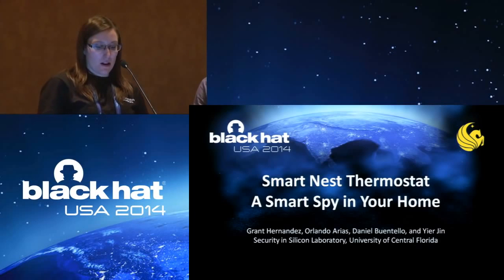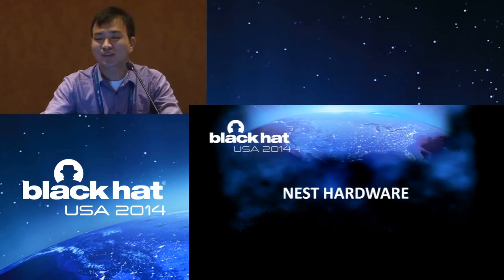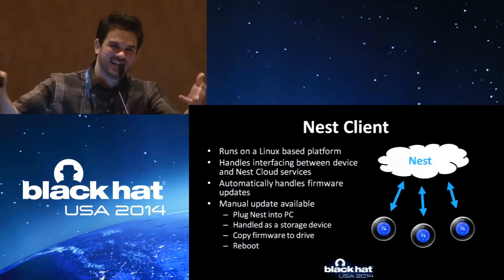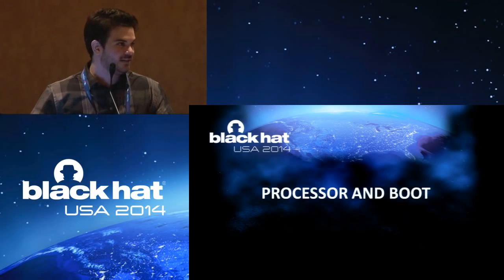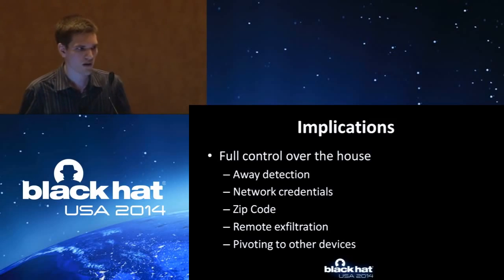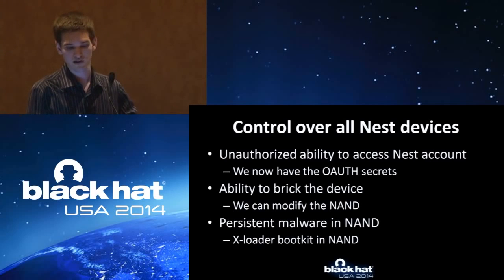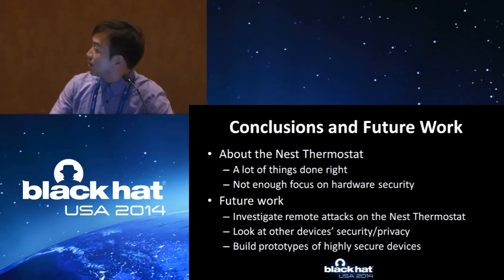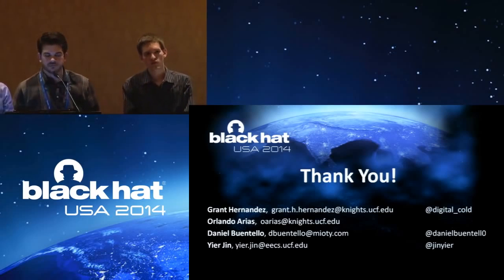Black Hat USA 2014 - Embedded: Smart Nest Thermostat A Smart Spy in Your Home